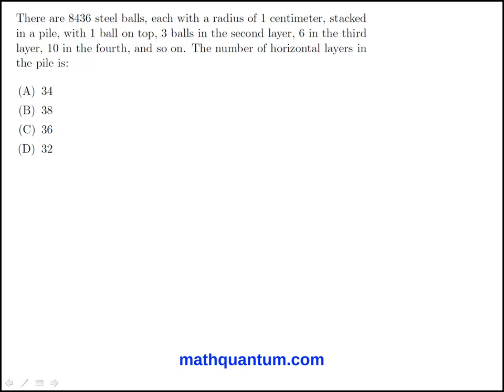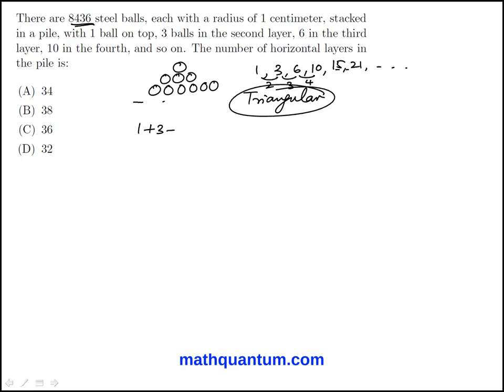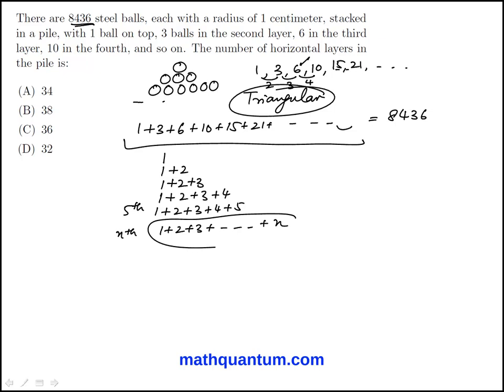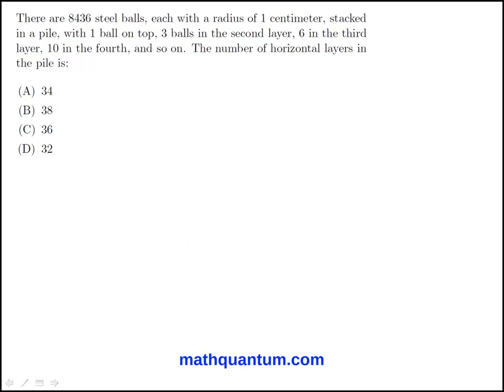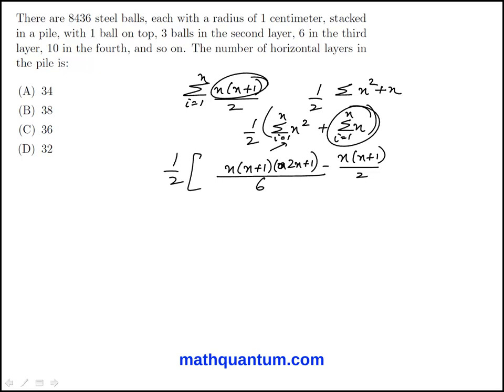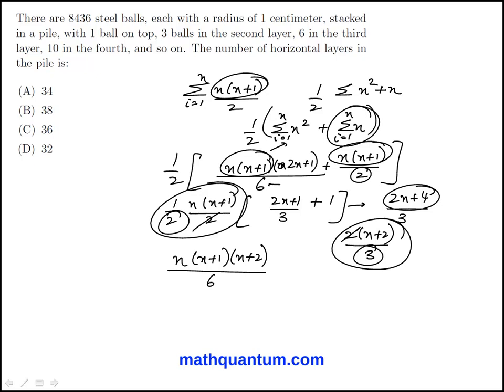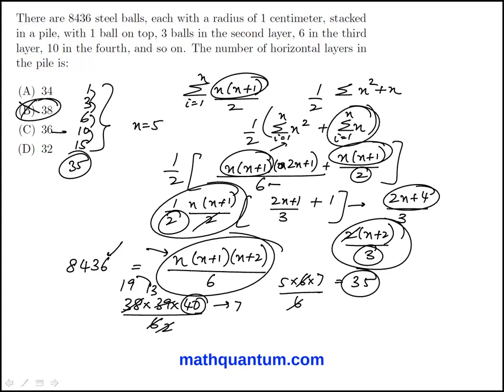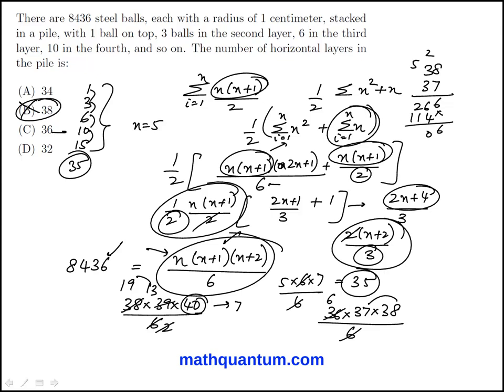Question 4 Sequences CAT Practice Questions 2003 There are 8436 steel balls, each with